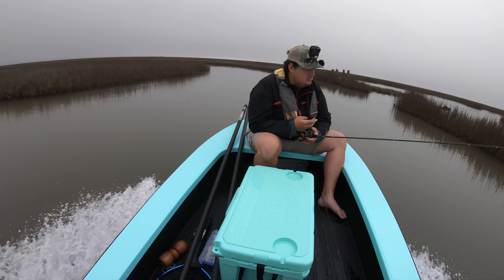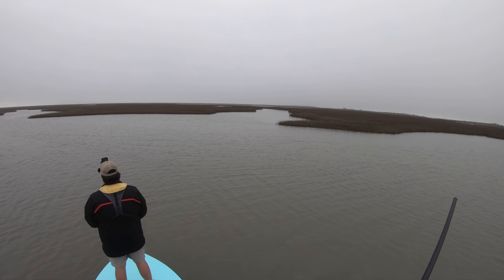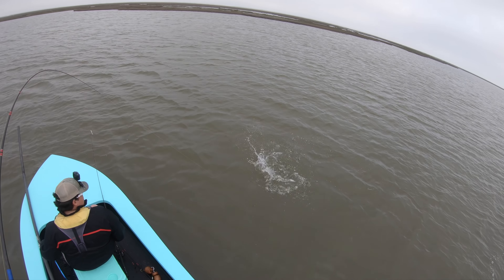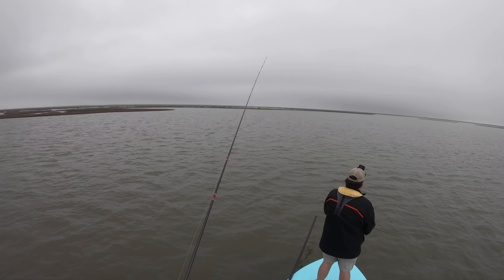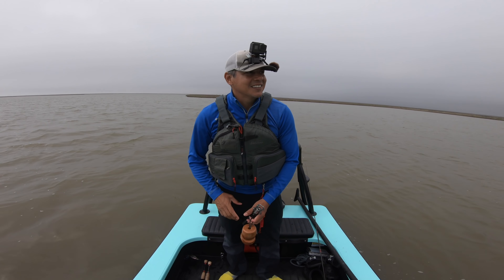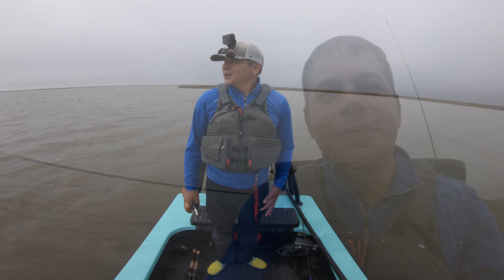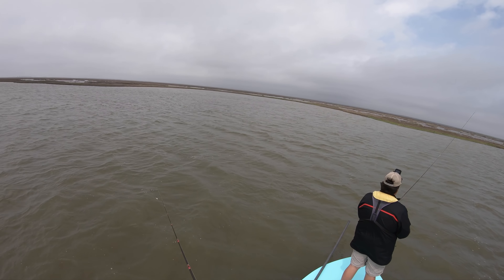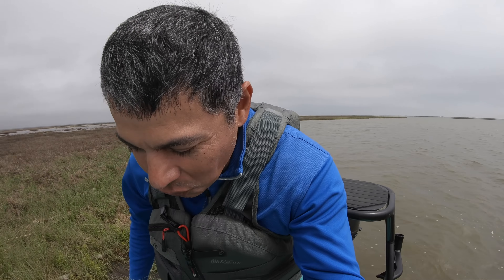12' Kayak Sized Skiff Handles Like A Porsche In The Marsh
Check out Karl’s Bait & Tackle

*Save up to 30% by becoming a member
*Get early access to new products
*Exclusive access to member-only items
*Member-only Perks

Would you like to know what’s happening on the water? 30 March 2021 Fishing Report